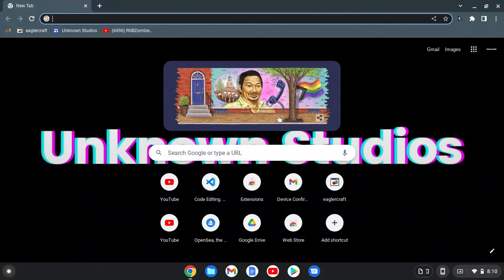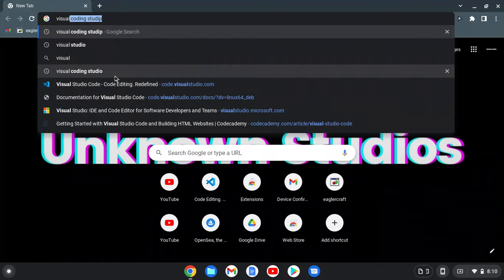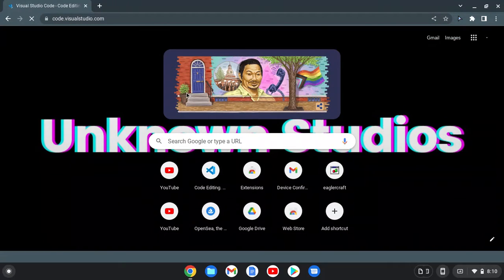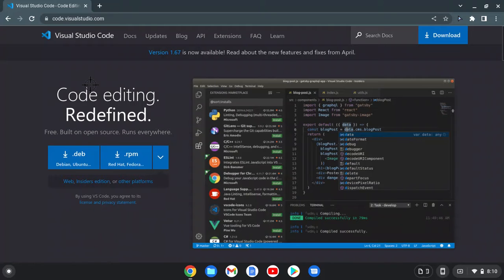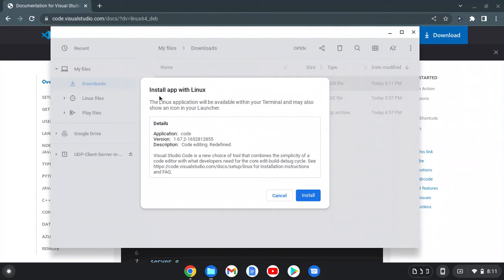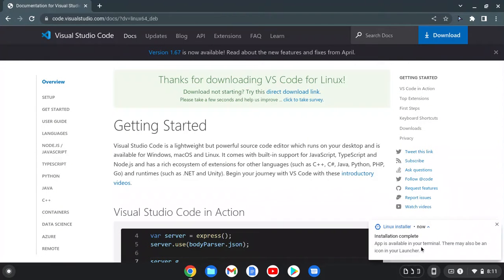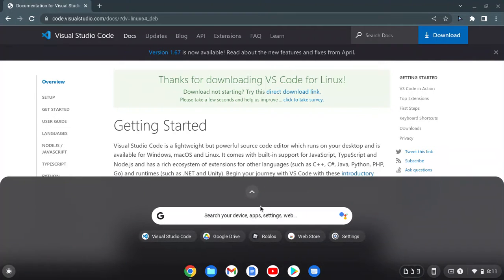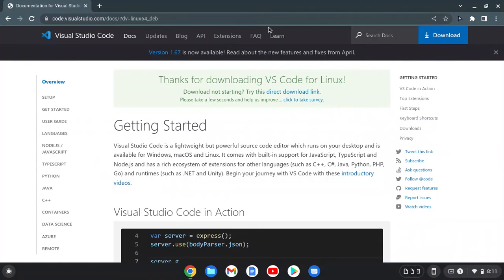How To Download Visual Studio Code On Chromebook!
Hey guys!
In this video I will show you how to install Visual Studio Code on your Chromebook. You will need to make sure you have Linux Beta Installed on your Chromebook!